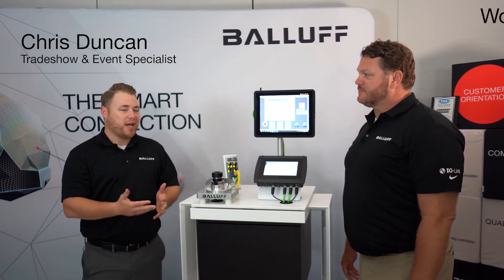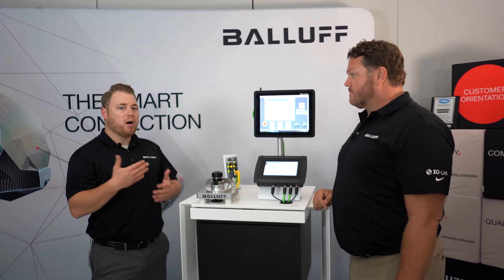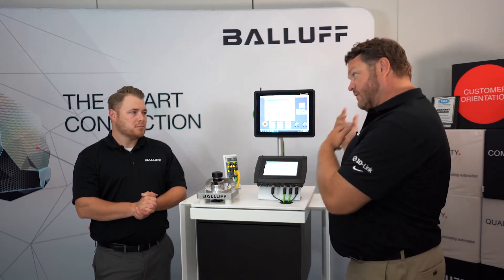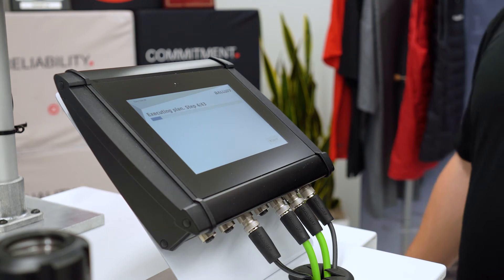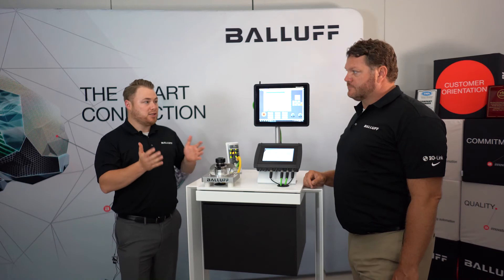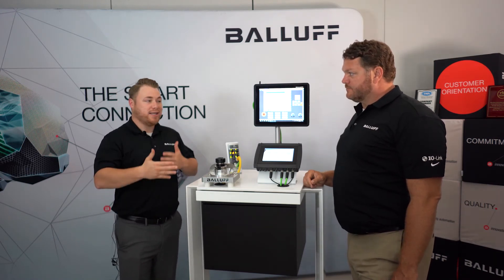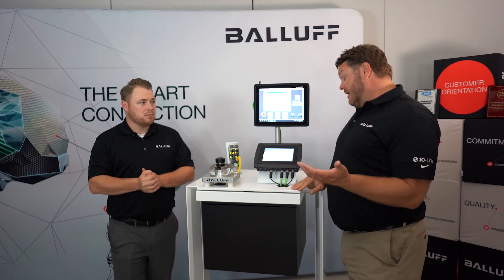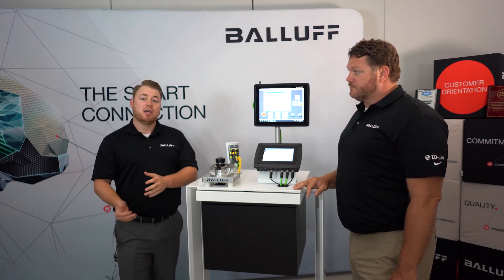Easy Tool-ID 2.0 Demo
Balluff Technical Sales Specialist for Traceability and RFID Wolfgang Kratzenberg reviews Balluff’s new Easy Tool-ID 2.0 system and shares how tool management allows machine operators to be more efficient by eliminating data entry mistakes.